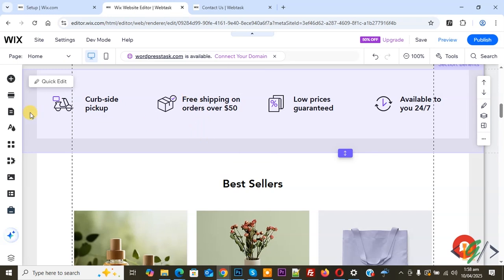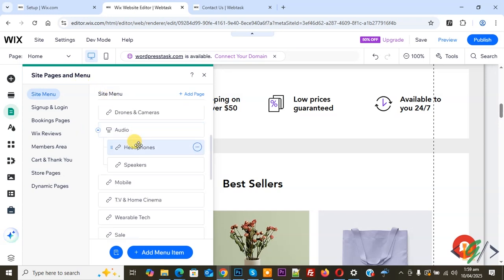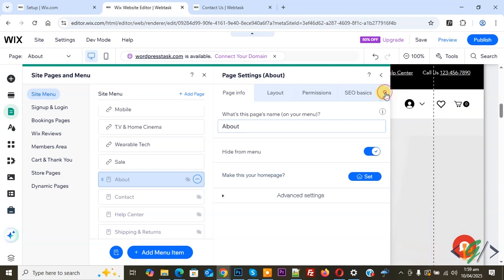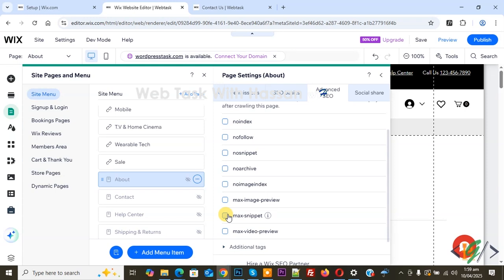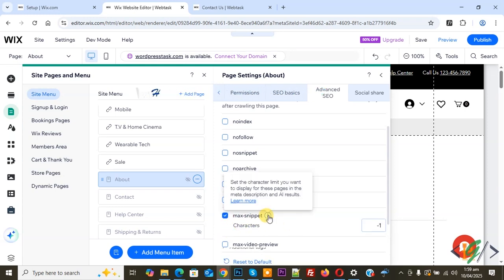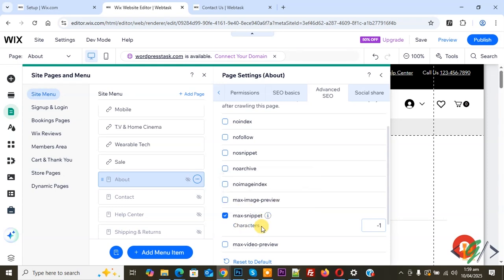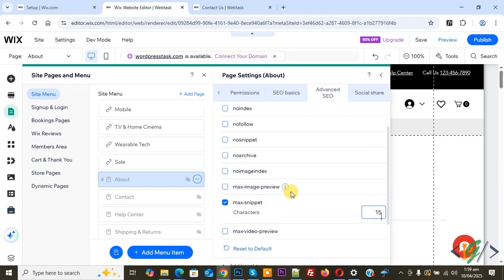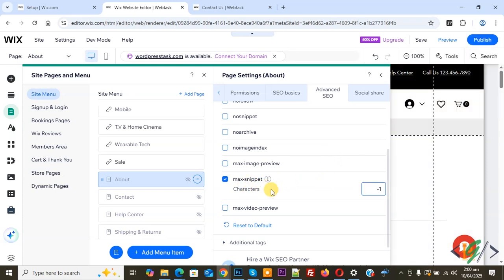How to Set Character Limit for Wix Page Meta Description for Search & AI Results | max-snippet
In this wix tutorial for beginners you will learn how to set wix pages meta description (snippet) to display in search and ai result using advanced seo setting. So you can set pages meta description characters limit for search engines bots like google etc. So you can enable option MAX-SNIPPET from Robots Meta Tag.

The max-snippet meta tag is used to control the length of snippets that search engines display in their search results for a particular webpage. This can help webmasters manage how much content is shown in search results, potentially improving click-through rates by providing concise and relevant information.

Search Engine Support: Not all search engines may support the max-snippet directive, so it’s essential to check the documentation of the specific search engines you are targeting.